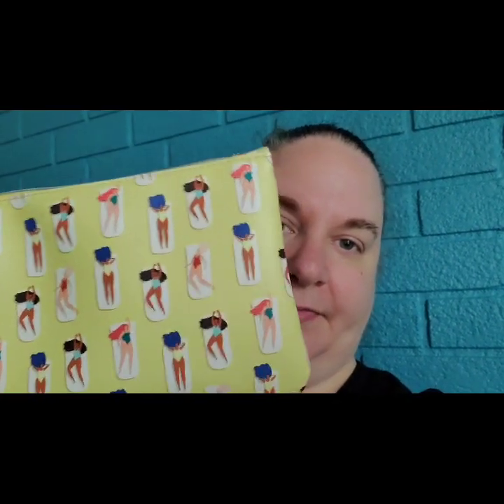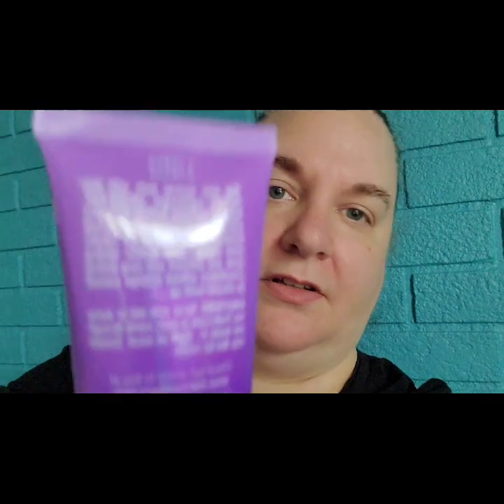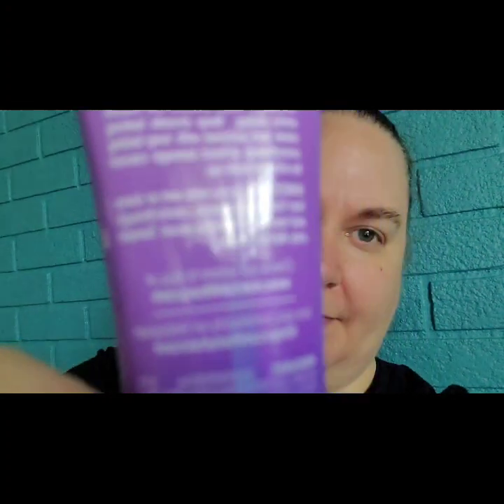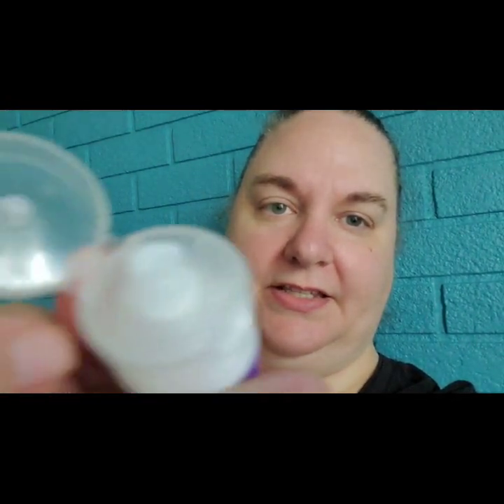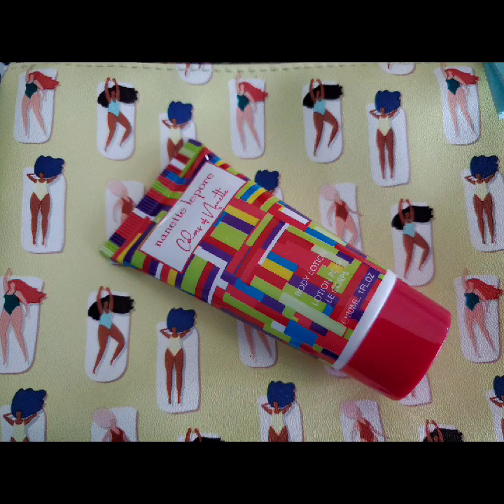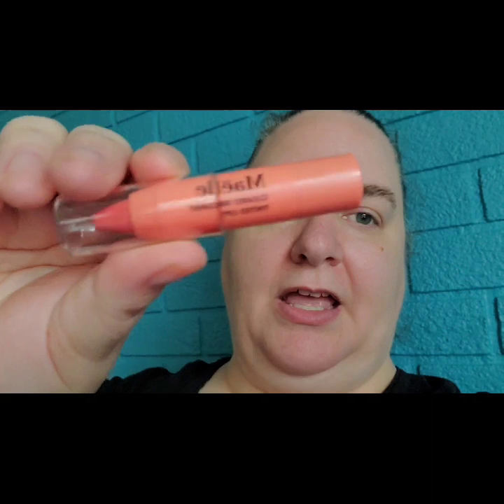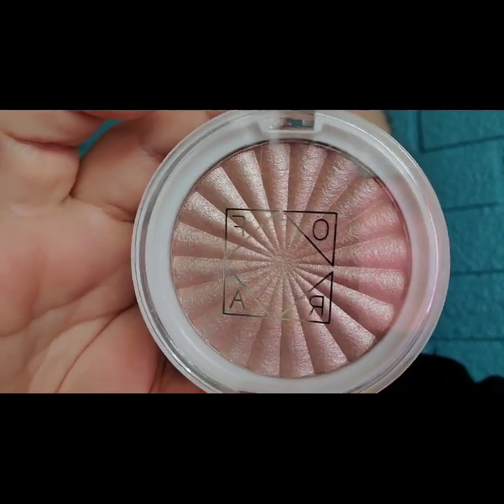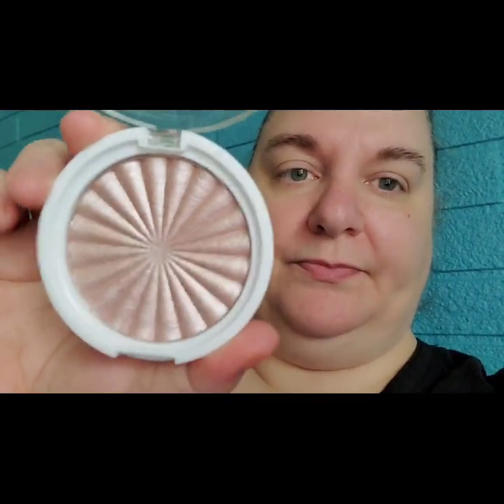June IPSY Review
In this video, I share my review of my June IPSY bag and products. I also share why this is my last IPSY. I hope you enjoy!